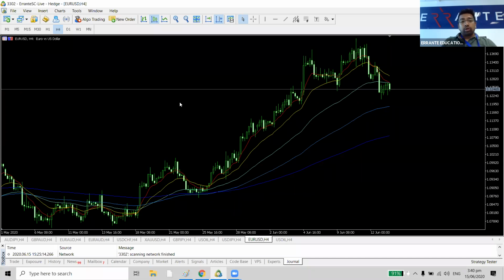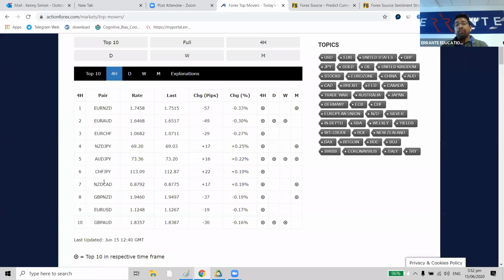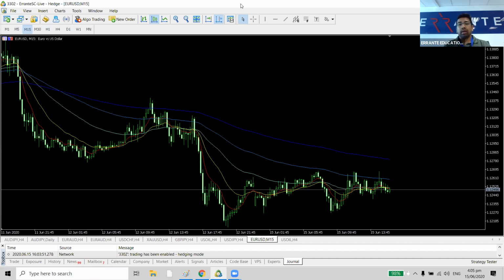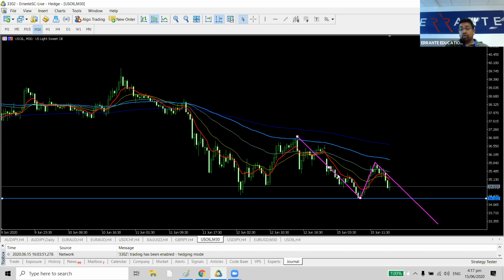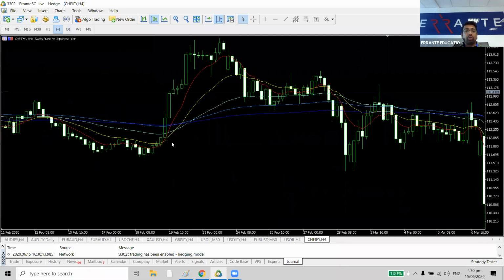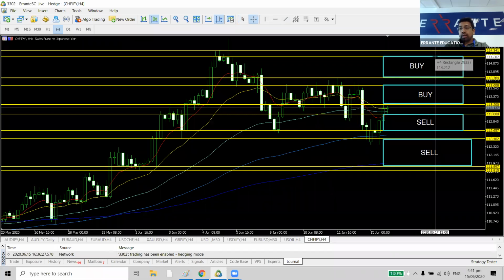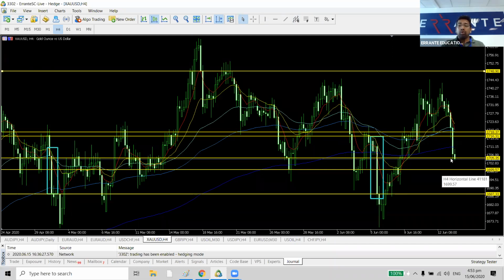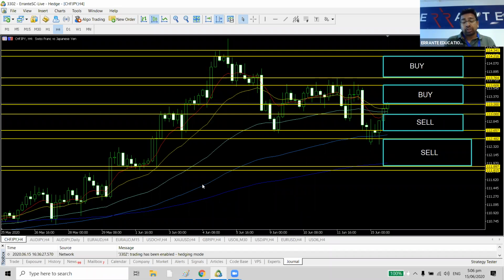Trade Idea Sharing Malaysia with Kenny Simon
Errante trade ideas and experience sharing. The trading opportunities of the week were discussed and which events to watch. To find out more, watch the webinar.